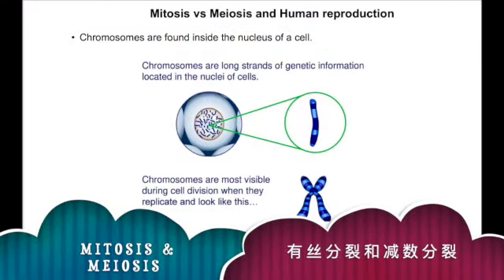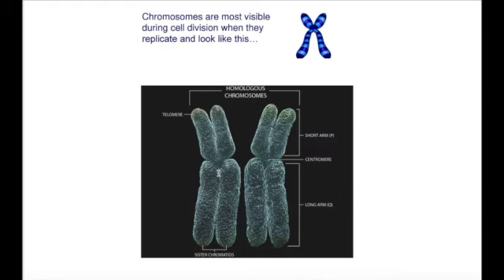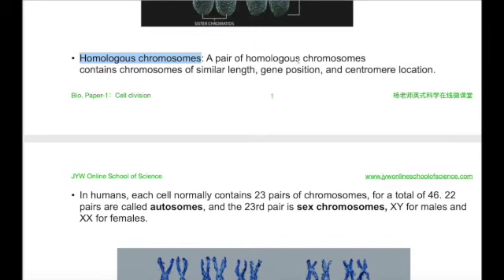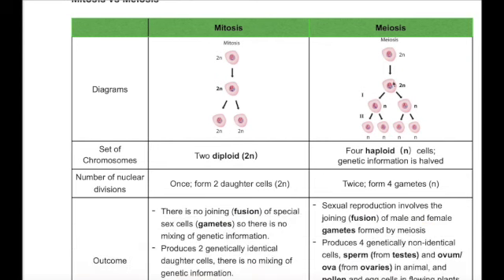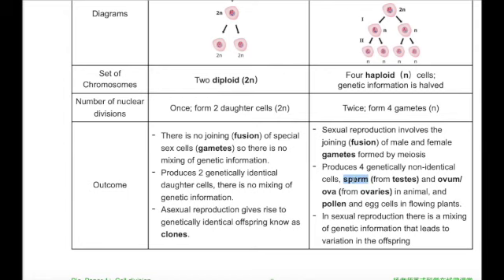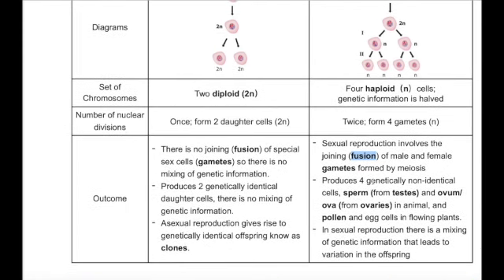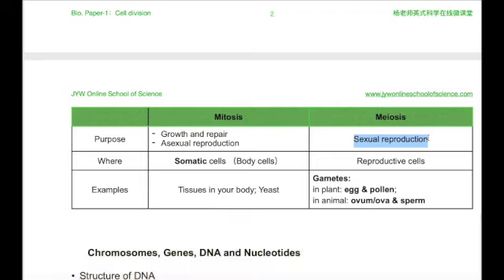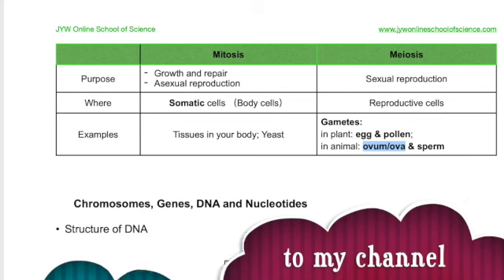Mitosis and Meiosis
This video is about Mitosis & Meiosis

My book: Survive or Thrive? A tale of Sino-UK Education
Publisher: Shanghai Foreign Language Education Press
Published on: April 2019
Online purchase: